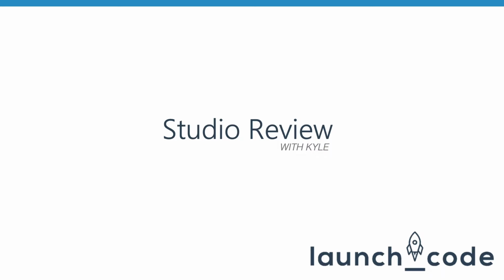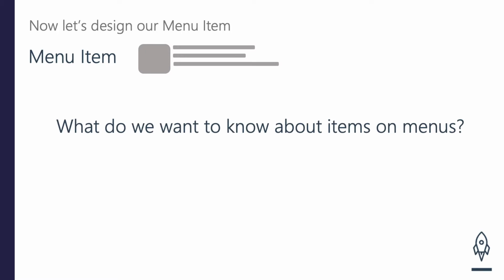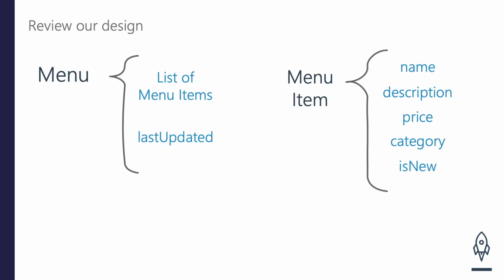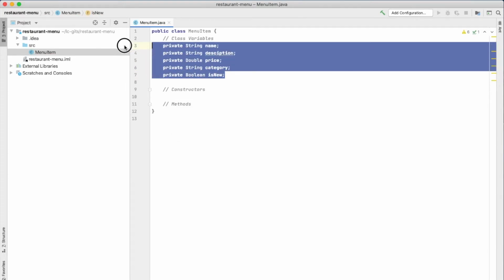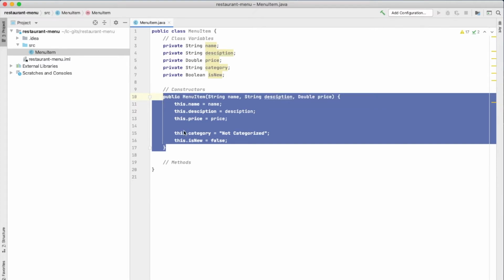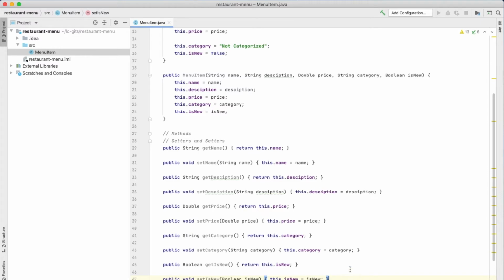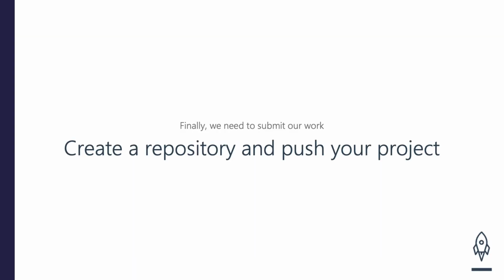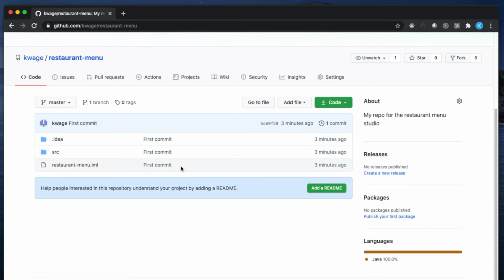Studio Review: Restaurant Menu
In this fun review, we explore creating a restaurant menu.